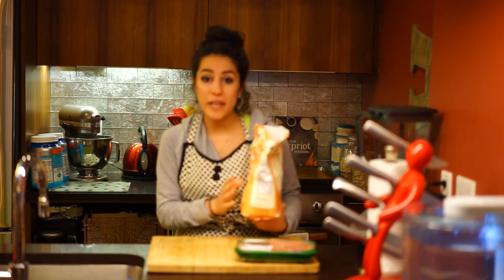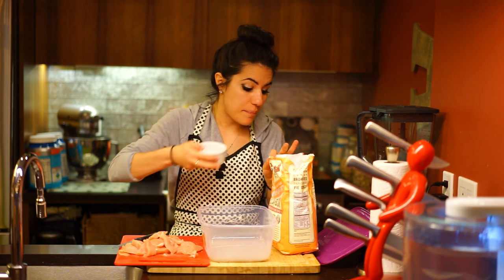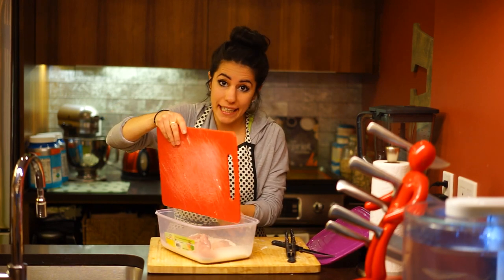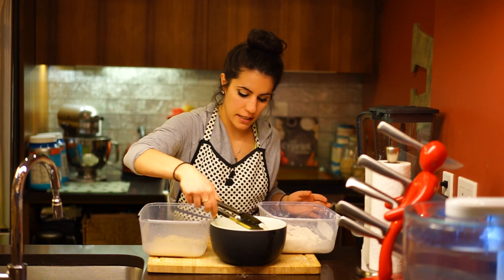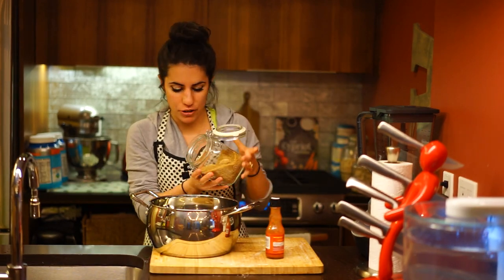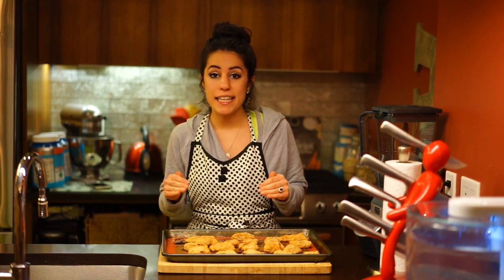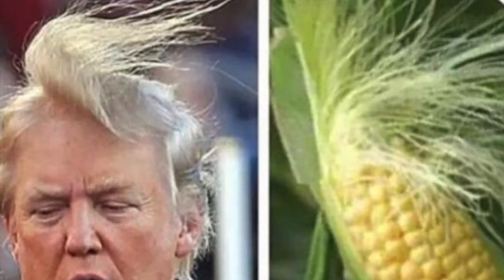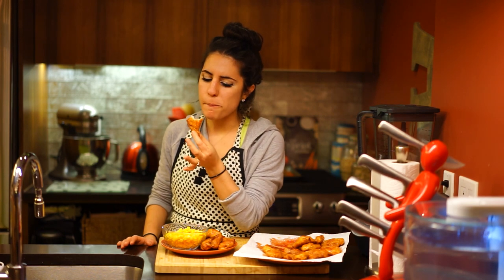AK Real Meals - episode 20 - Donald Drumpf Sticky Fingers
Donald Trump is not amused by the fact that people are calling his fingers short BUT WE ARE!

Learn how to make sticky fingers, as you watch me not-so- accidentally dip into the political cesspool.

Watch my videos and cook real simple meals with me even if you have a real full-time job or an extremely busy lifestyle. I make healthy simple meals without fussy ingredients or fancy kitchen appliances. And when I say without fancy kitchen appliances, I literally use a pie dish as my salad bowl. Most of my recipes use less than 10 ingredients and all of them are crafted to be quick and easy.

Get the full recipe at akrealmeals.com